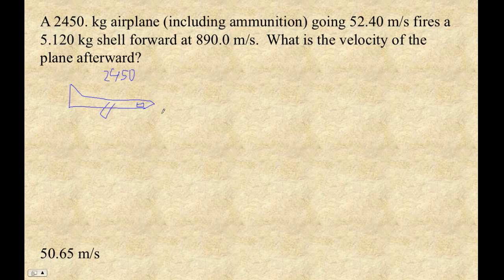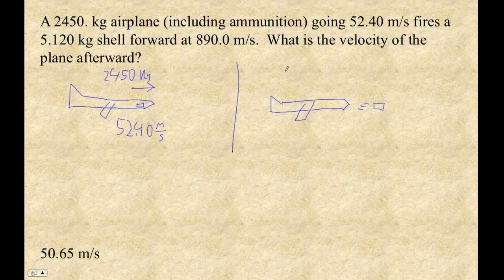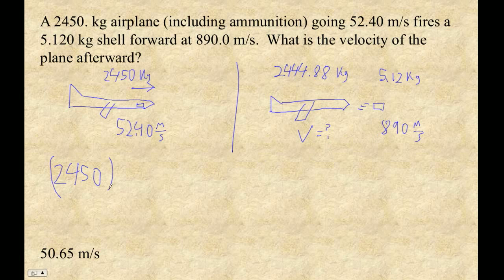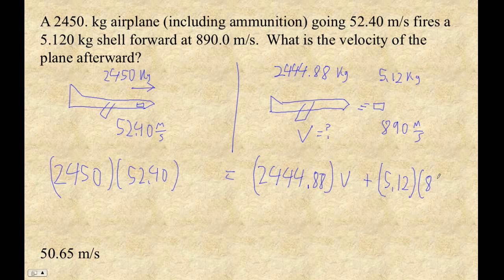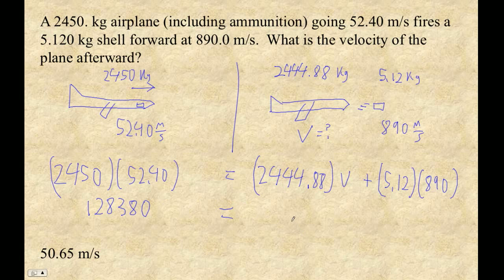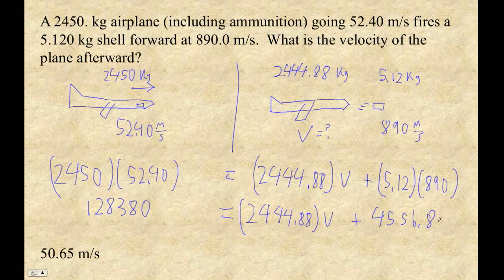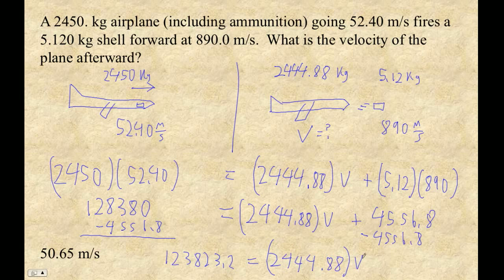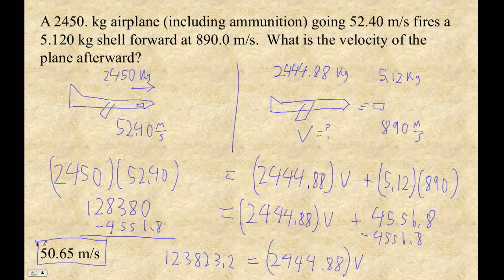HTPG06E Conservation of Momentum Example 8